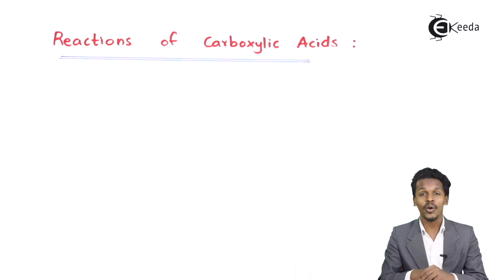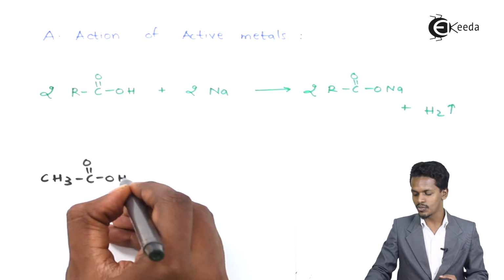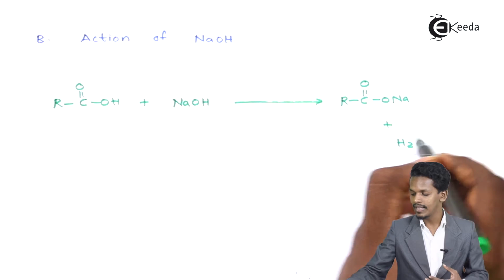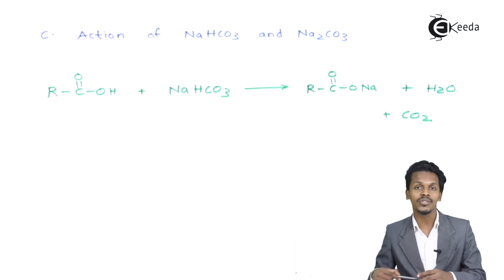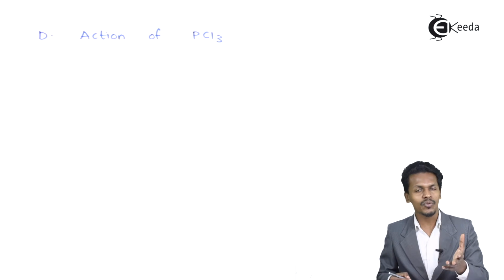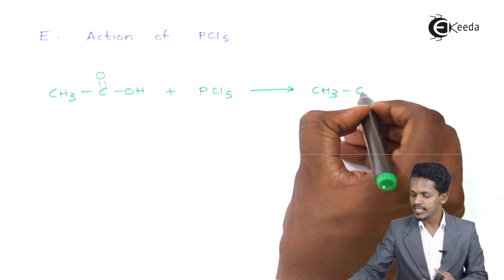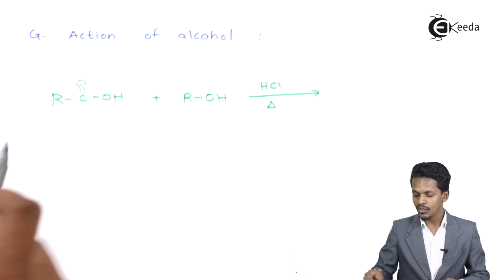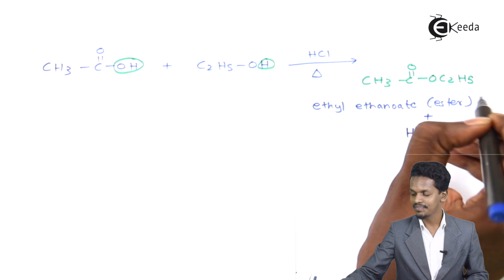Reactions Of Carboxylic Acids - Aldehydes, Ketones and Carboxylic Acids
Reactions Of Carboxylic Acids Video Lecture from Aldehydes, Ketones and Carboxylic Acids Chapter of Chemistry Class 12 for HSC, IIT JEE, CBSE & NEET.

Happy Learning : )